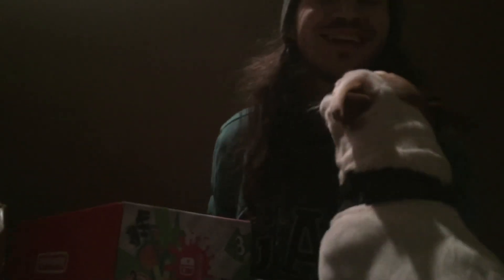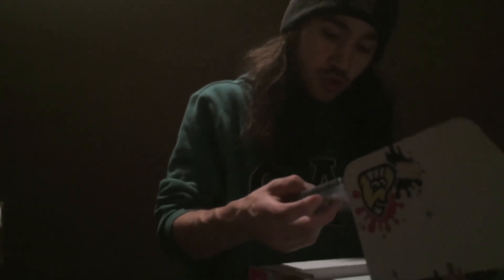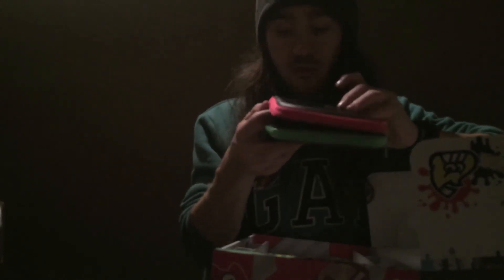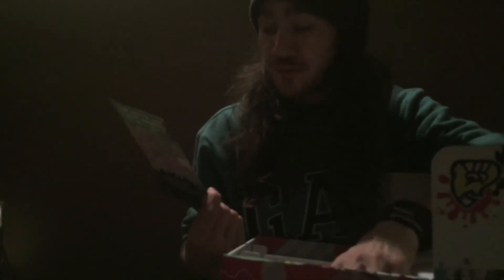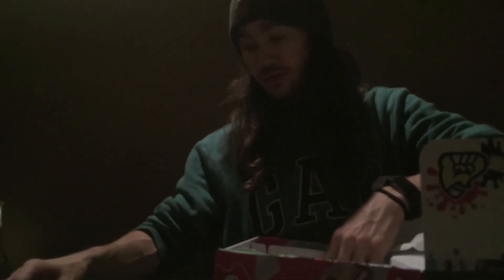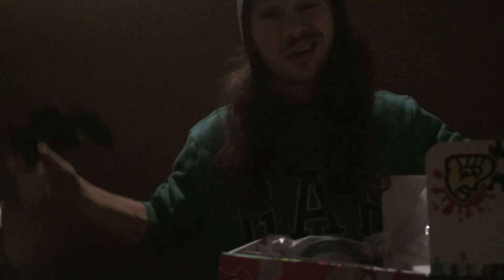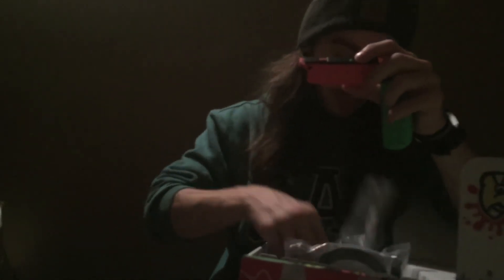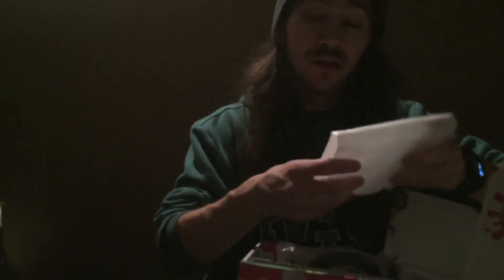SPLATOON 2 EDITION NINTENDO SWITCH UNBOXING! | Super cool bundle with exclusive colors!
So in this video I'll be unboxing the new Splatoon 2 Edition Nintendo Switch! I was very excited to see the Switch back in stock so I jumped on the opportunity and picked up this special edition bundle.

Is it worth it? Maybe, it really depends on who is buying it. I would  say that unless you are interested in the exclusive Joy-Con colorways or are super into Splatoon, you're better off buying the regular edition or the Super Mario Odyssey edition coming out late October. I wasn't super into the bright neon green and pink controllers, but I planned on giving those to my sister eventually anyway, and I was desperate to get my hands on a switch so I didn't mind spending the extra ~$80.

I wasn't expecting a whole lot from Splatoon 2 besides it being a way to test some of the Switch's features. I was pleasantly surprised, and the game is fairly solid, while repetitive at times. This shouldn't be a deal breaker since most shooters are entirely too repetitive. All in all, I enjoyed it, but I'm looking more forward to Streetfighter 2 Ultra and Breath of the Wild.